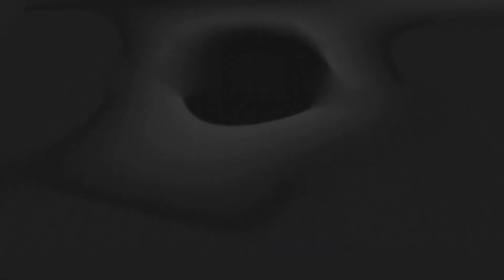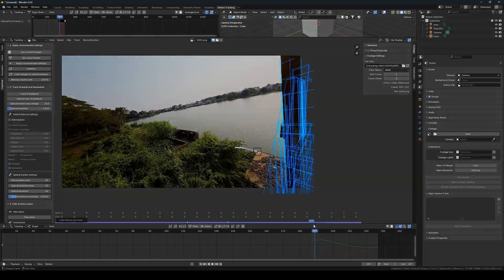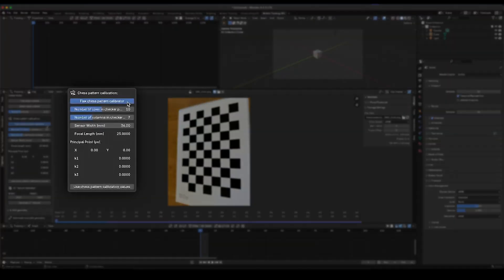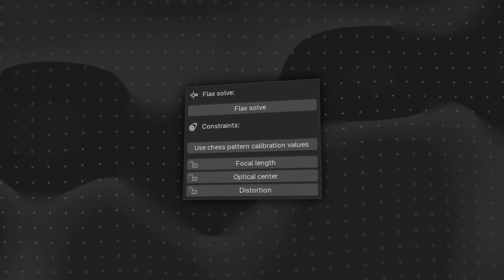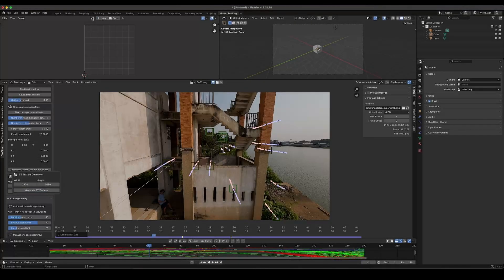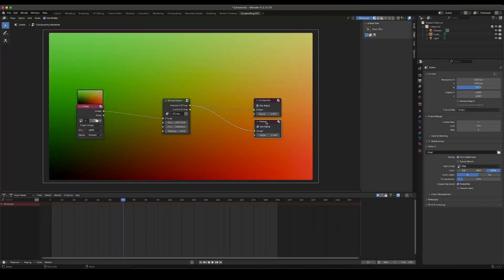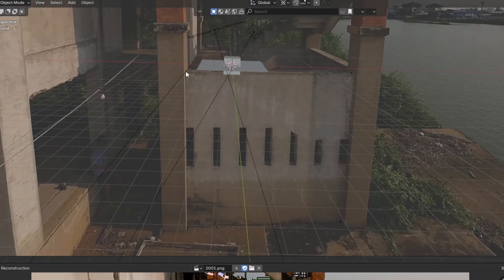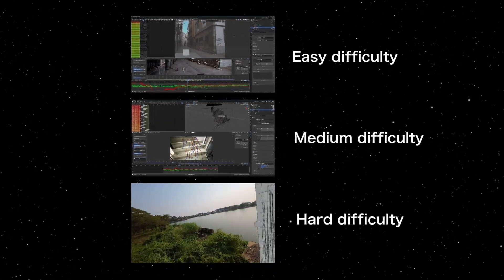FlaxFlow 1.1.0 Update - Motion Tracking & Geometry Toolkit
Introducing the new FlaxFlow 1.1.0 update. This update includes several new features and eliminates many bugs from the previous version. It can now calibrate your lens distortion and export ST maps, along with many other features.

FlaxFlow is a toolkit which brings many extra features to Blender's motion tracking panel as well as the 3D viewport. The addon includes a brand new optical flow tracking system, one-click geometry tools, a filtering system, a 3D point generator, an upgraded solver, new tracking alternatives, and much more!